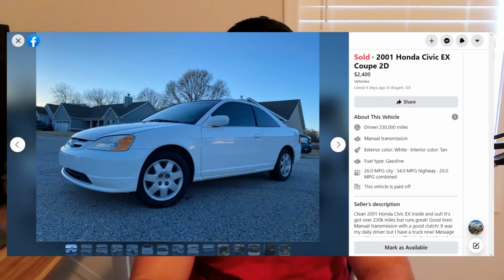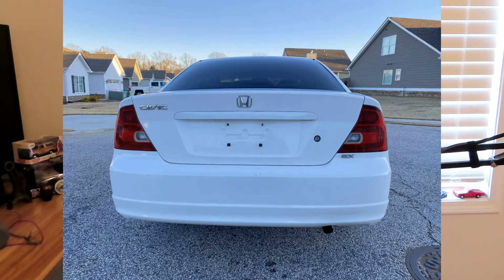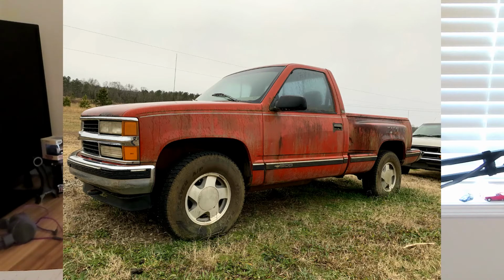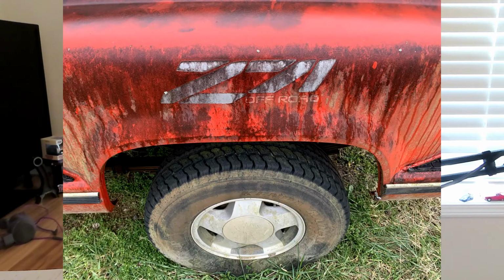SOLD! How to successfully list and sell your car ONLINE!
After only six days, I had a buyer come down and purchase the civic. He loved the car and definitely appreciated how clean the car looked inside and out! Thanks for tuning in for Season 1 and I cannot wait to do another season soon!